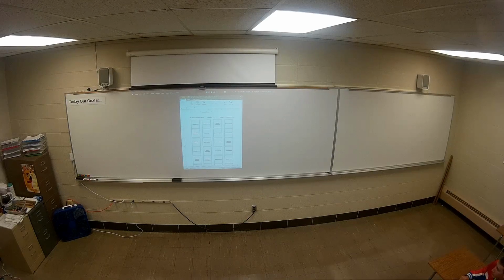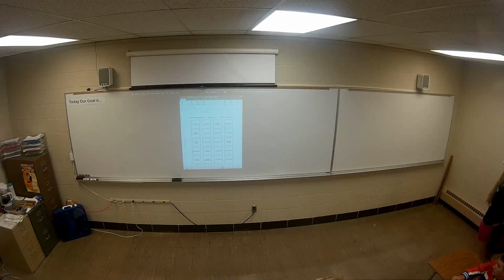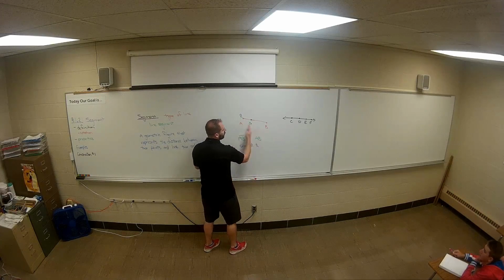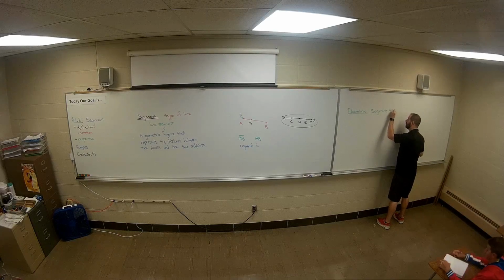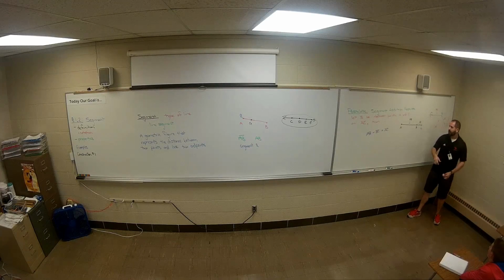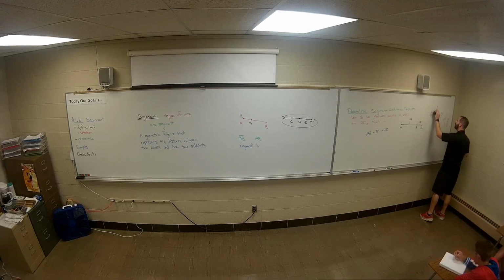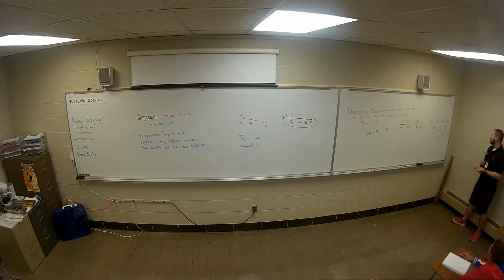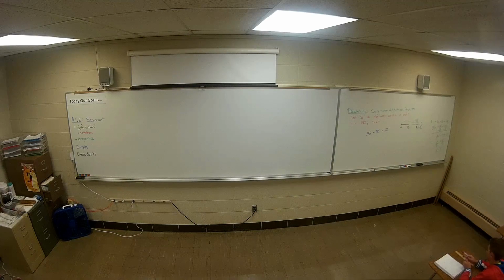Geometry Section 1.2: Segments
Section 1.2: Segments